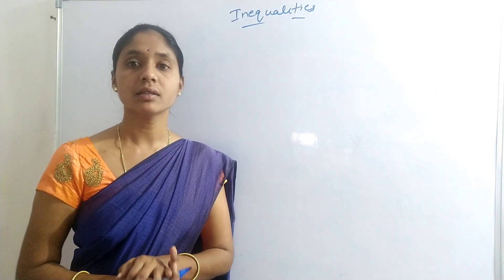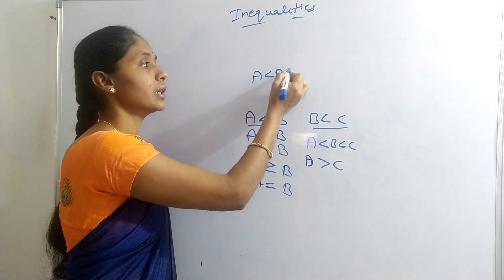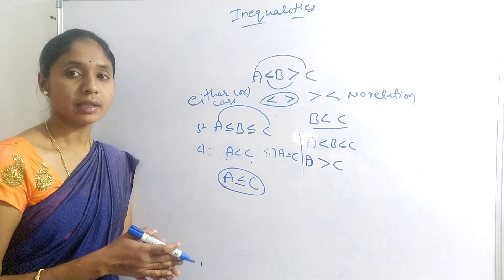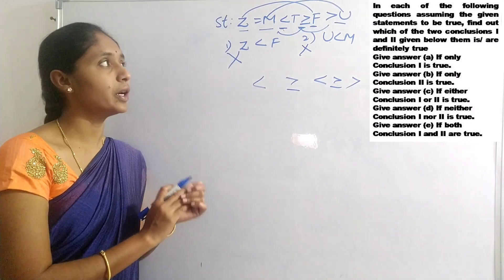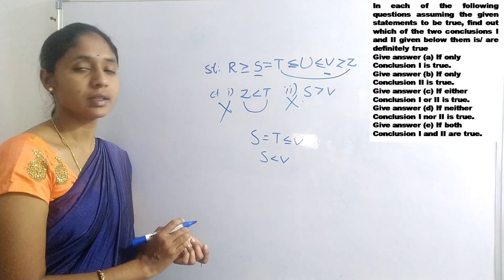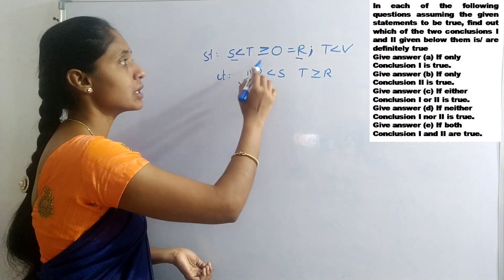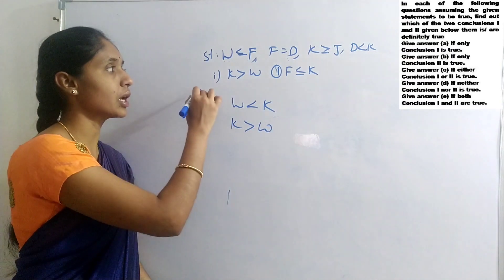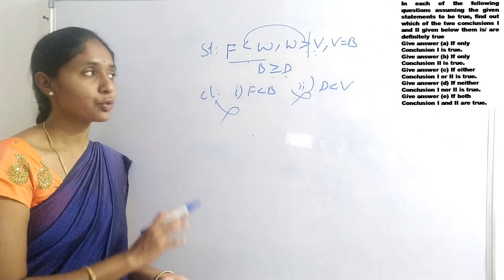INEQUALITY|CONCEPT AND TRICKS |linear inequality|direct and combined form inequalities|Reasoning2021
Hi everyone,
welcome to SCS VAJRA TUTORIALS,
Here we are providing coaching for job seekers to crack competitive exams. The content providing in videos is very useful to you and very genuine.